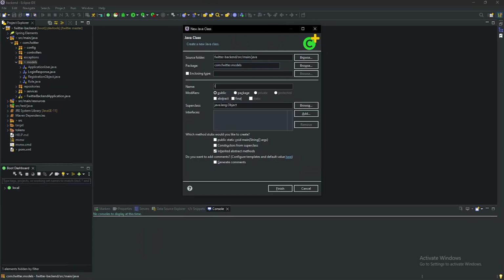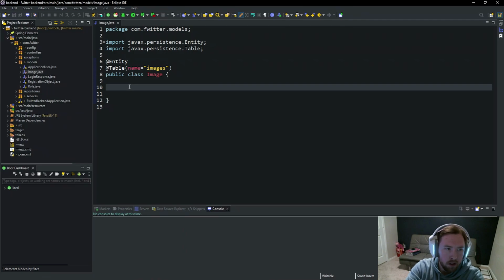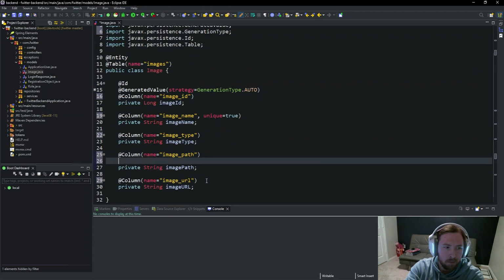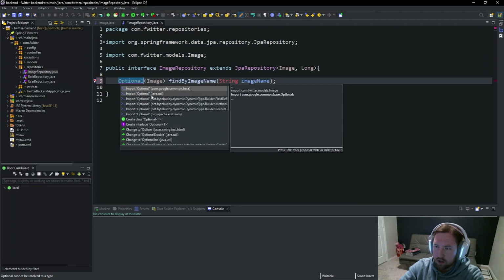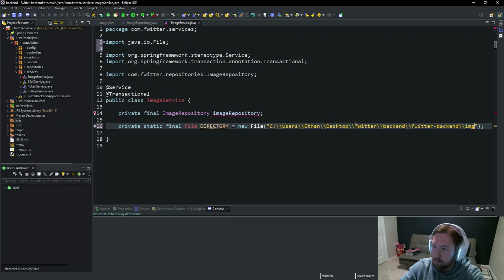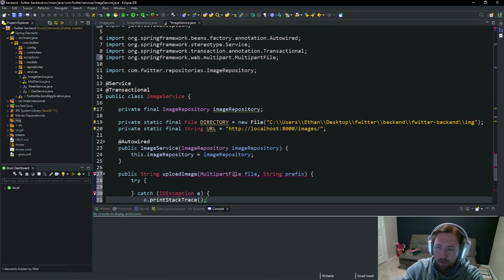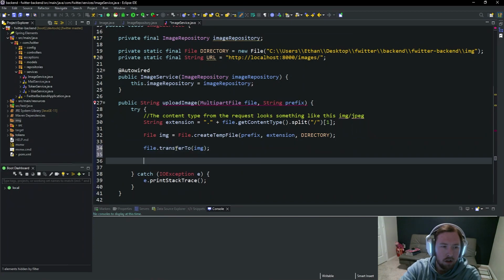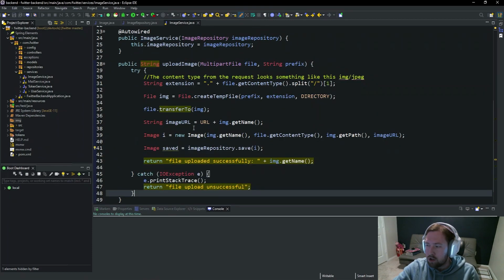Lets Build Twitter From the Ground Up: Episode 64 || Java, Spring Boot, PostgreSQL and React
In this episode we start out by creating a brand new model in our code to represent an image that we are storing on our harddrive to later be used either as a profile picture, banner picture or possibly an image on a post. Once our model for storing image information is created and annotated, we created a very simple JPARepository for the Image object to be able to save and load the image by name. Finally, we created a new class called Image service to handle the logic of actually storing the image on our harddrive and persisting the information about the image into the database. Inside of the service, we created a method which took in the multipart file from the http request and saved it to our file system with a random file name.